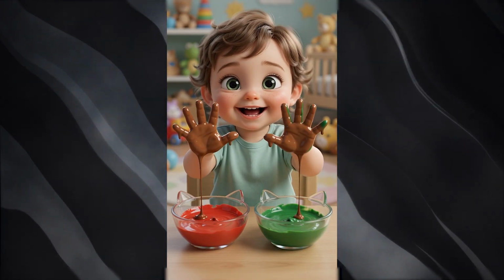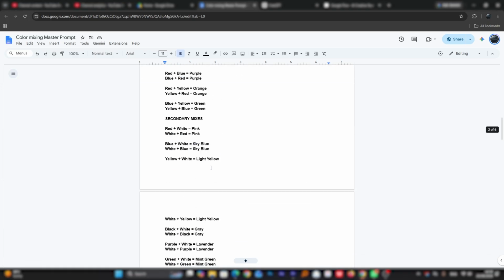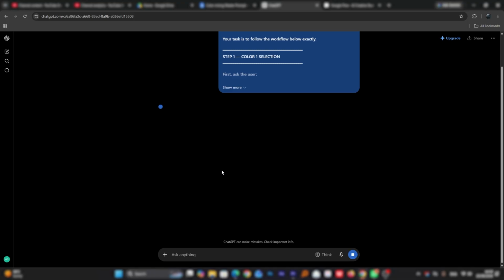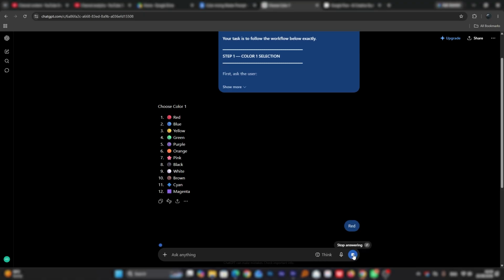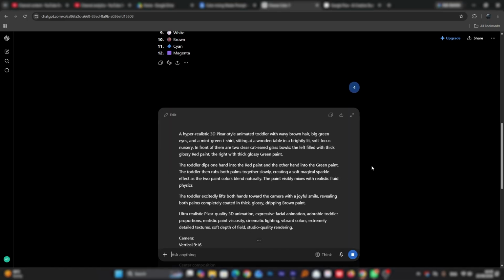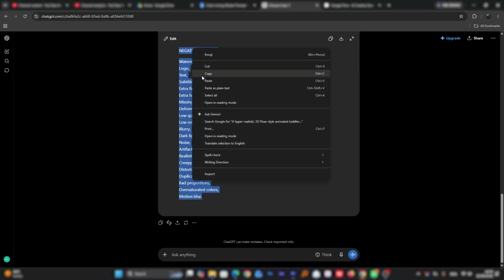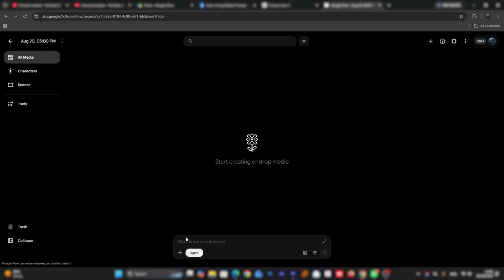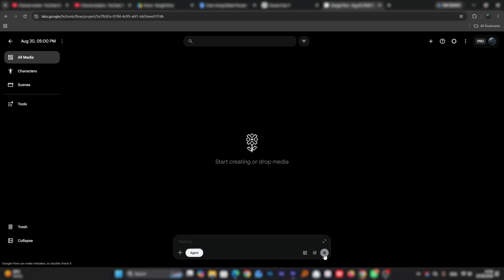How to create viral baby color mixing Ai video for FREE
Discover one of the newest viral AI content niches! In this step-by-step tutorial, I'll show you how to create unlimited viral baby color mixing Ai video for free using Claude AI and Google Flow. With one powerful prompt, you can generate endless unique bird species, cinematic scenes, and viral short-form content for YouTube Shorts, Instagram Reels, and TikTok.

Whether you're starting a faceless AI channel or looking for your next viral niche, this workflow makes creating high-quality AI wildlife videos fast, easy, and scalable.